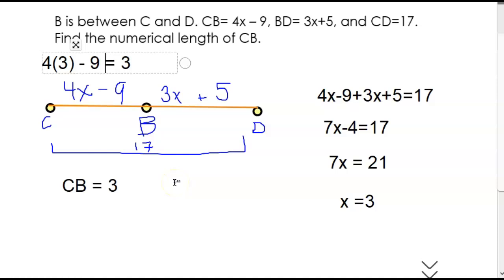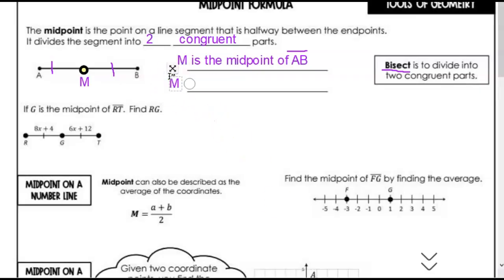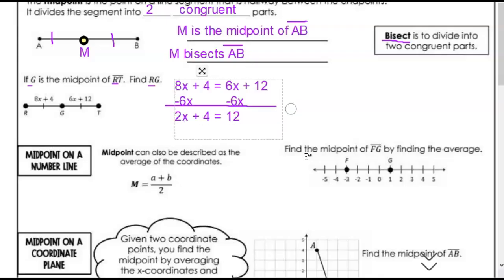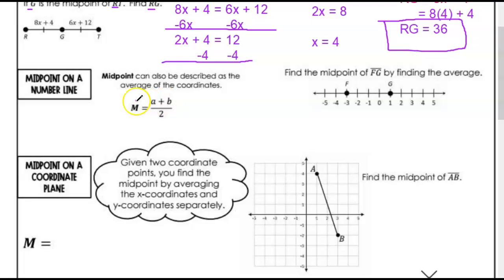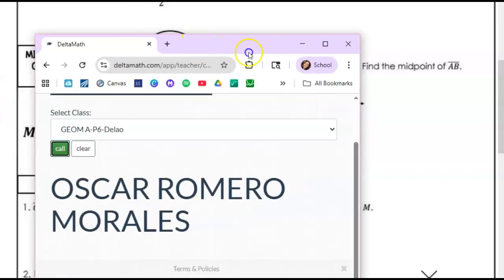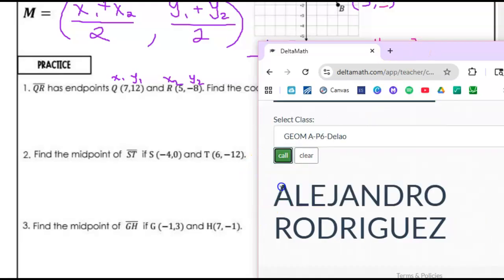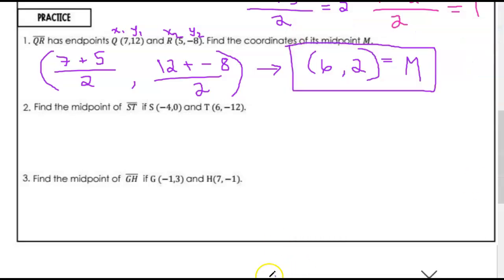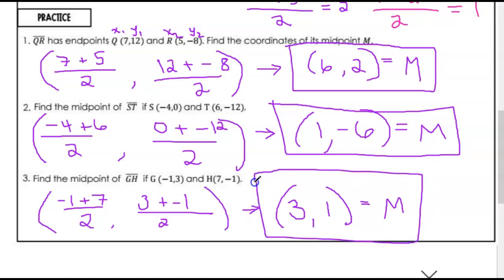Recording #47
October 6, 2025 Midpoint Formula